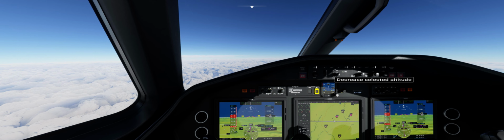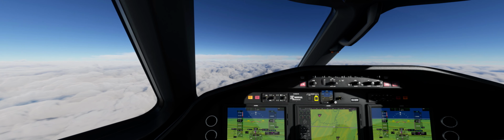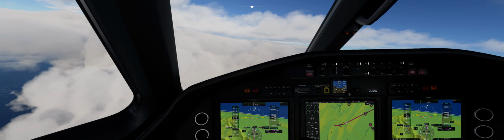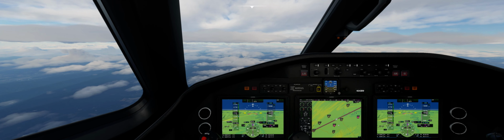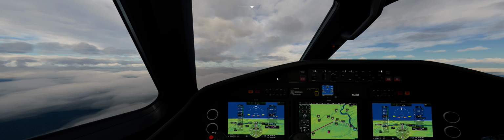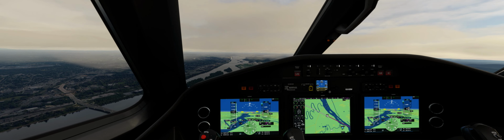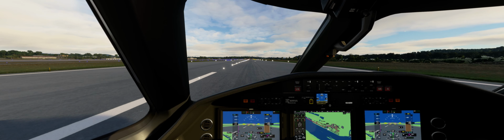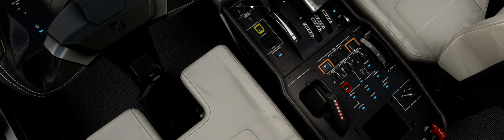Approach/landing at Harrisburg, PA KMDT on a beautiful fall afternoon in the Longitude!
A quick 51 minute flight from Cincinnati (KCVG) to Harrisburg, PA (KMDT) into ILS runway 13.  Everything worked PERFECTLY.  It's been several days since we had a daylight approach, and this one was worth it.  Great views of downtown Harrisburg, the Susquehanna River, and Capital City Airport out the right side of the airplane on short final.